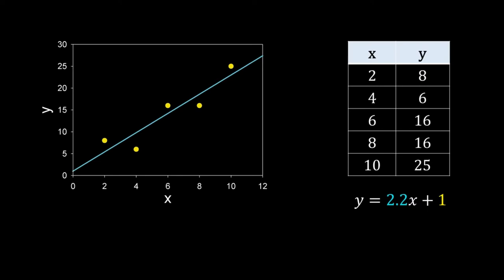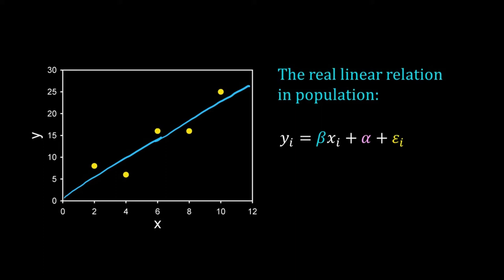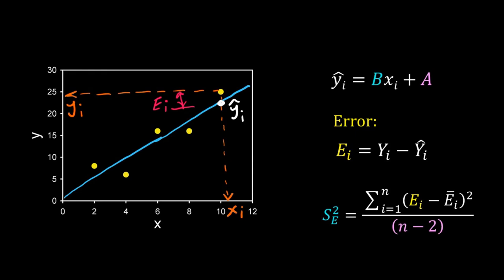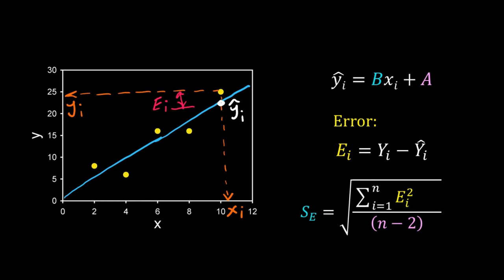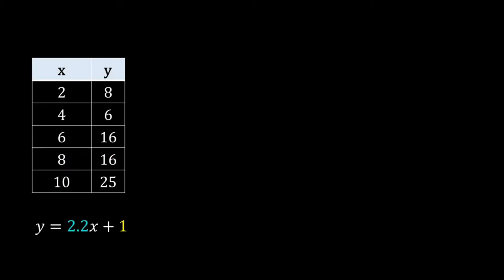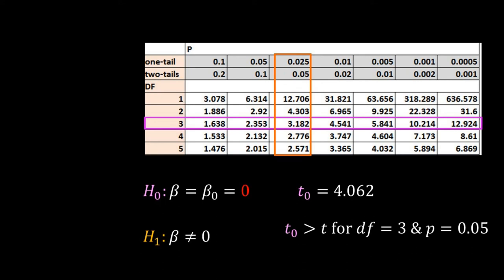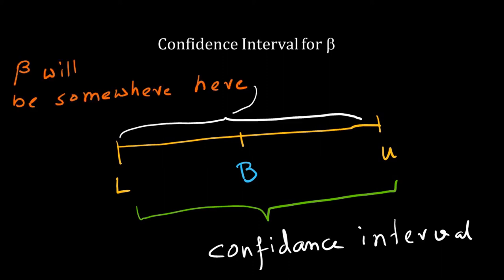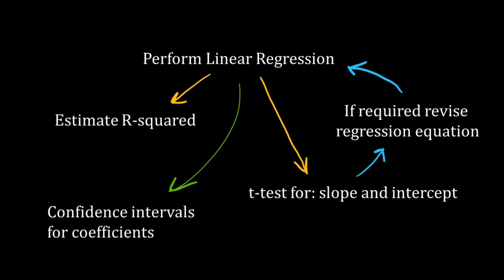6. Statistical Inference for Regression